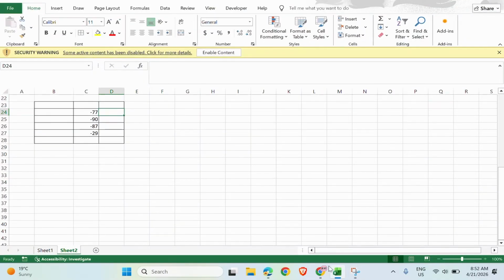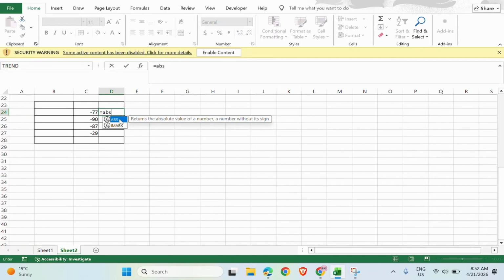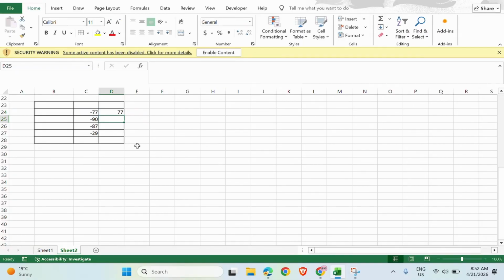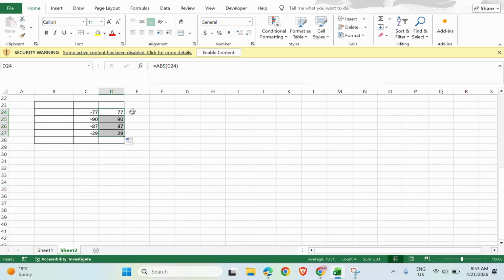How To Change Negative Numbers To Positive in Excel ?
How To Change Negative Numbers To Positive in Excel ?: Welcome to our step-by-step guide on "How To Change Negative Numbers To Positive in Excel!" If you're working with Excel spreadsheets and want to quickly convert negative values into positive numbers, this video is for you. We’ll show you simple methods like using the ABS function, formulas, and Excel features to remove minus signs and convert negative numbers to positive automatically. These techniques are useful for data cleaning, accounting, financial reports, and everyday Excel tasks.

In this video, we will show:
How to convert negative numbers to positive in Excel
How to use ABS function in Excel
How to remove minus sign in Excel formula
How to change negative values to positive automatically
How to fix negative numbers in Excel spreadsheet

What you'll learn:
How do I convert negative numbers into positive in Excel?
What is the formula to remove negative sign in Excel?
How to use ABS formula in Excel step by step?
Can Excel automatically change negative numbers to positive?
How to clean negative values in Excel sheets?